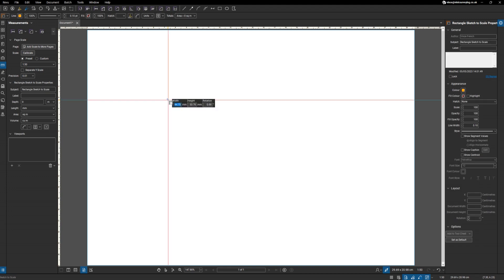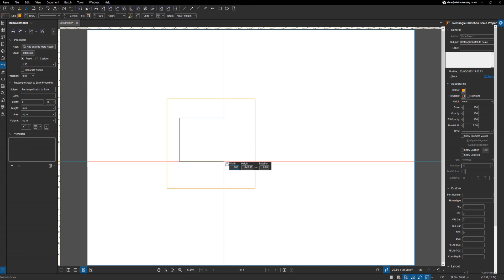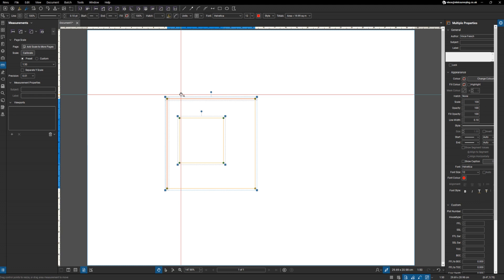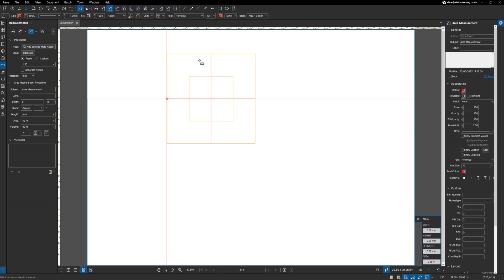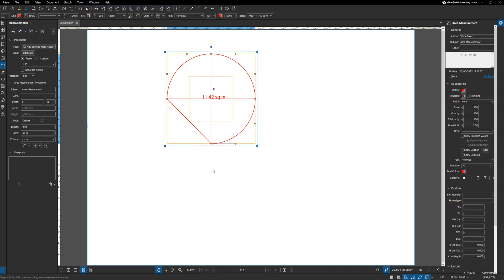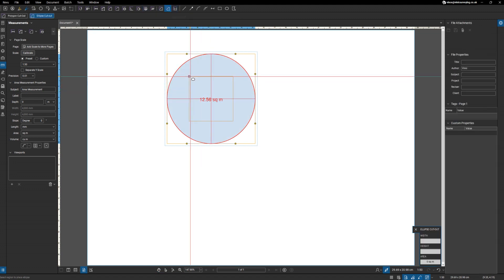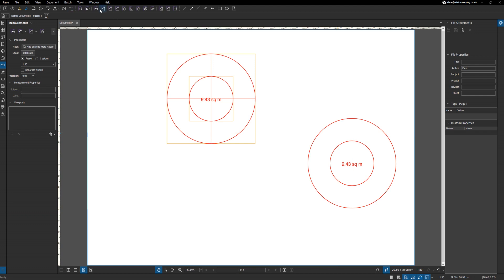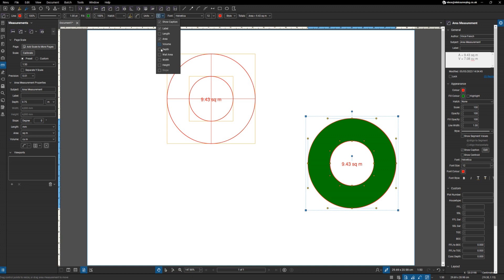Bluebeam Revu - Creating a Doughnut Area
A way of creating a doughnut (or donut!) area to exact dimensions.